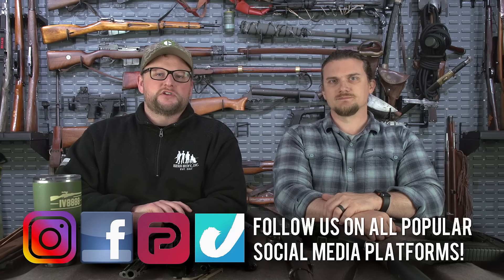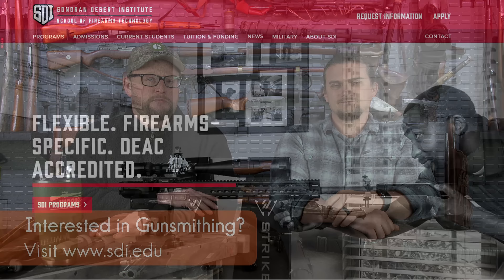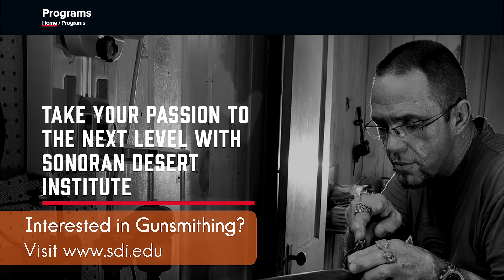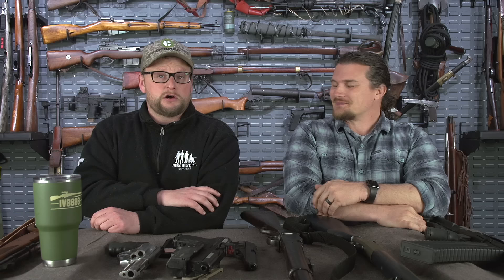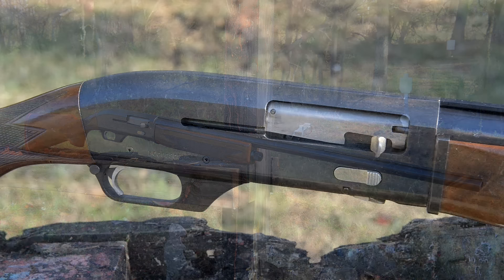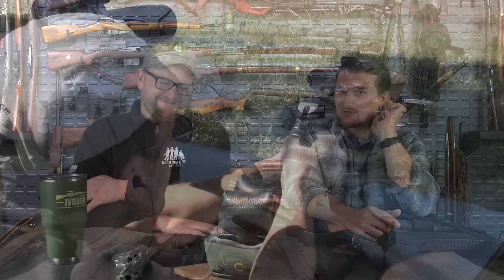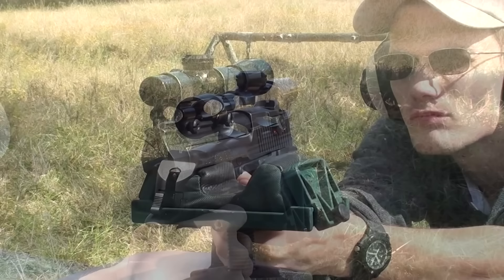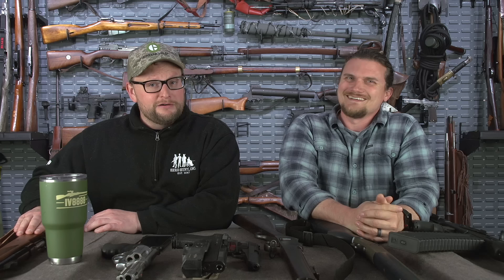Gun Gripes #288: "The Worst Guns For Beginners"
In this video, we take a look at some of the worst possible firearms for the beginners out there. These are by no means bad guns, just maybe not the best choice for the brand new gun owner.